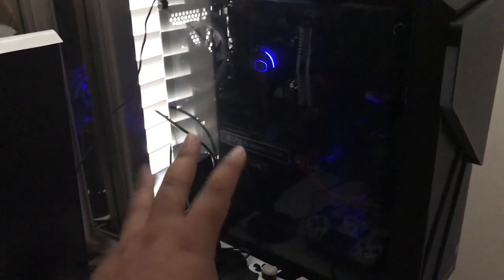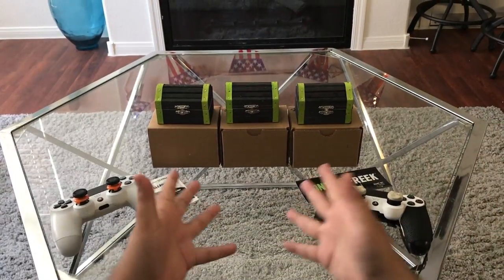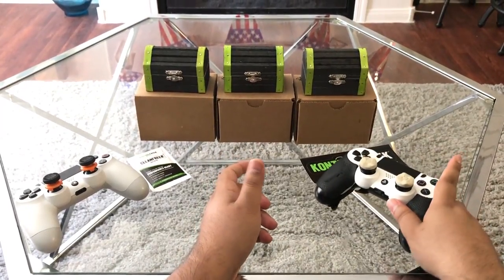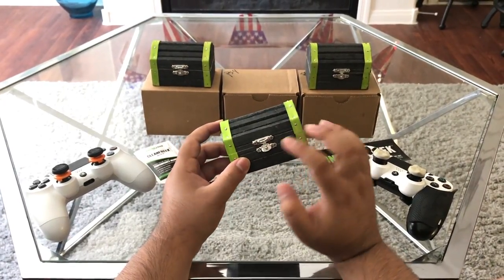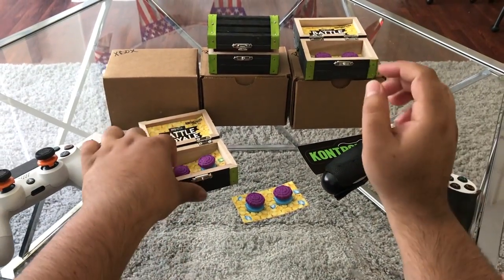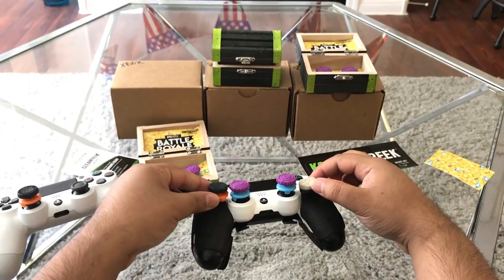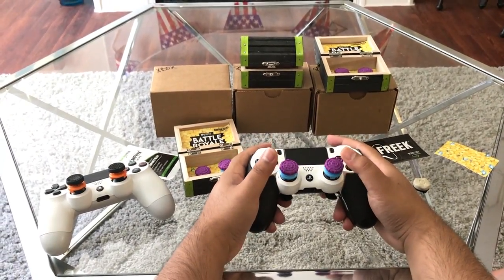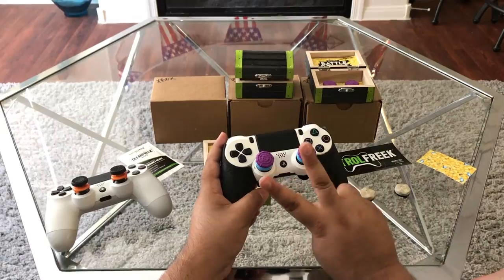SOLD OUT! SPECIAL "FORNITE BATTLE ROYALE" KONTROLFREEK! UNBOXING!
► ACHIEVEMENTS IN LIFE:
🏆 2018 - Winner Xbox $10,000 NFL Championship Ring/Special Guest at E3 hosted by Xbox (LA)
🏆 2016 - Graduated New York Film Academy in Filmmaking
🏆 2015 - Graduated New York Film Academy in 3D Animation/Winner Keemstar iPad & 1-Year Supply of GFuel Energy Drink
🏆 2013 - 1st YouTube video to Hit 1.5 Million Views/One semester away from my Criminal Justice Degree/Featured on Famous Birthdays
🏆 2012 - Started my YouTube Channel
🏆 2011 - Most Downloaded video on Xbox for Halo Reach: Nightfall Speedrun with all Skulls
🏆 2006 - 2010 - Served 4 years in the USAF/Military Outstanding Volunteer Service Medal/Nellis AFB Warrior of the Week
🏆 2005 - Graduated in Brooklyn, NY with my Advanced Regents High School Diploma